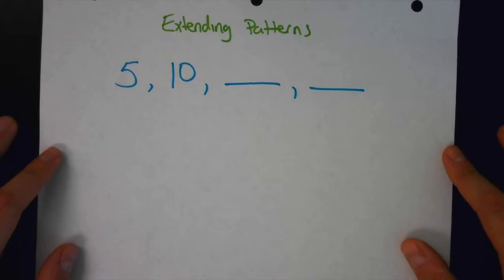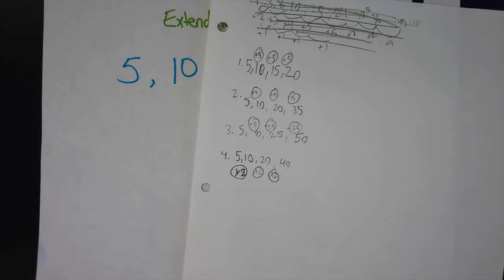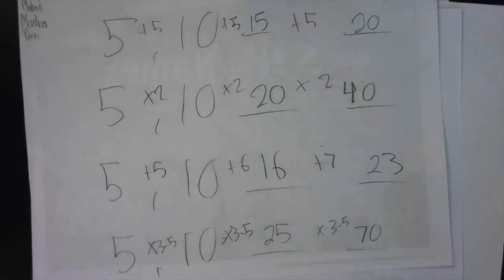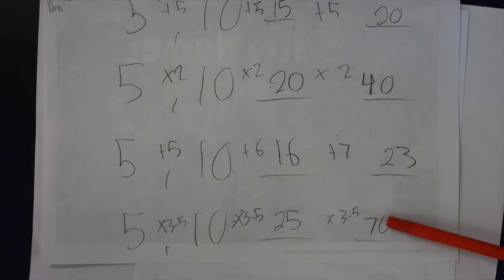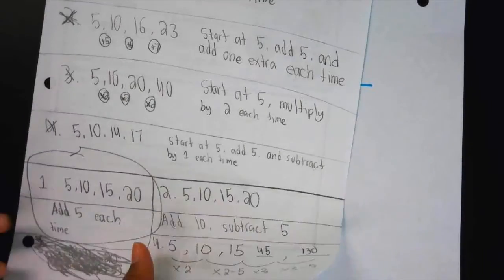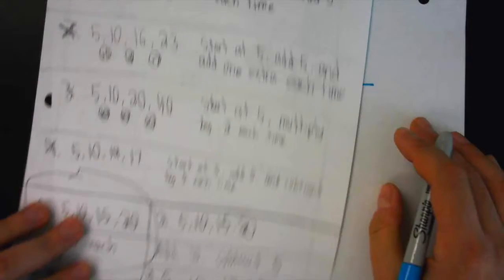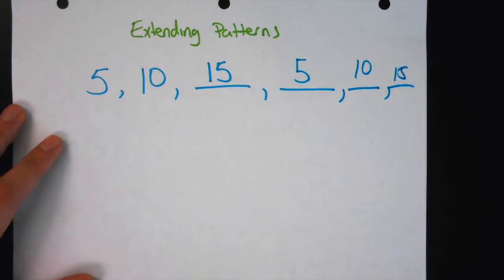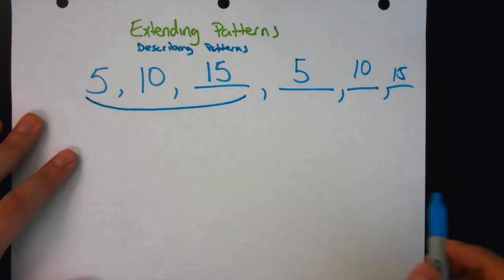Describing and Extending Patterns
In our second lesson, we discussed how we can describe patterns when extending them.  We looked for patterns and saw how you can have various patterns emerge from certain patterns